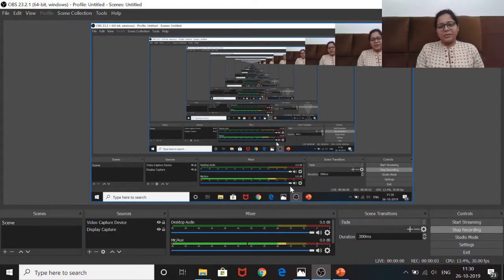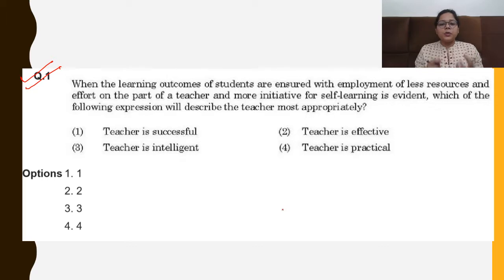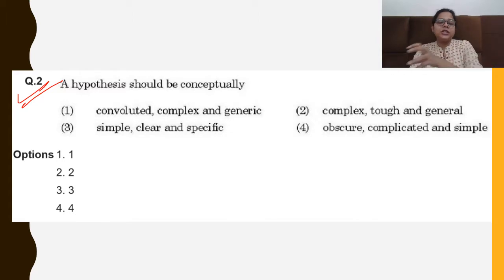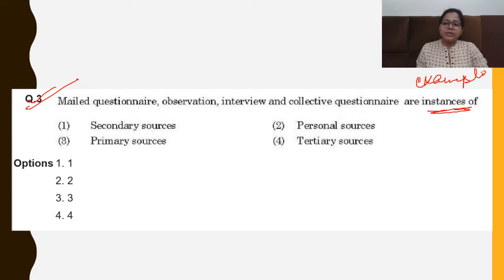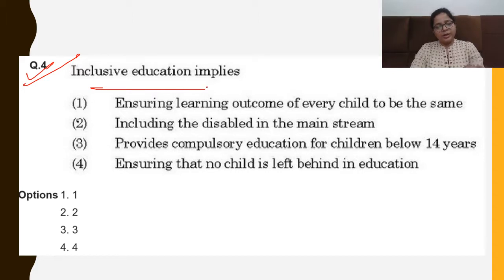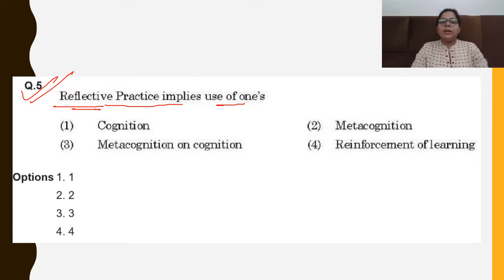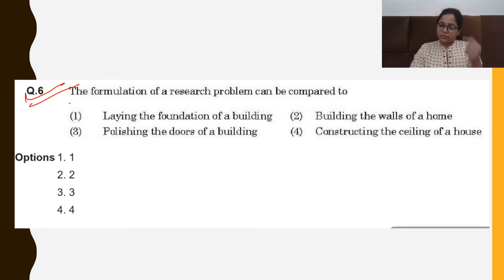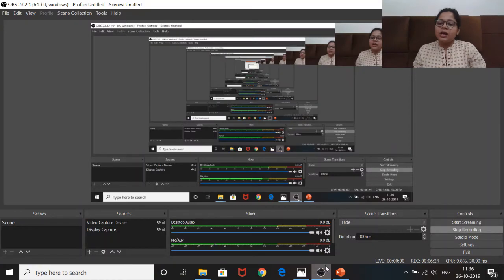Previous Year Questions(2019)-Part 1| General Paper 1| NTA UGC NET Exam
nta_netjrf_preparation

Complete Study of Higher Education System for NTA UGC NET December 2019 Examination:

Indian Logic (Updated Syllabus) of Logical Reasoning for June 2019 Exam : NTA-UGC NET:

 Complete Analysis of Previous Year Papers of General Paper 1 for UGC NET: